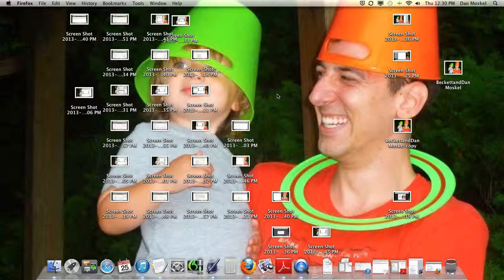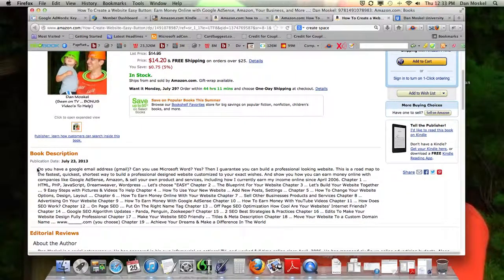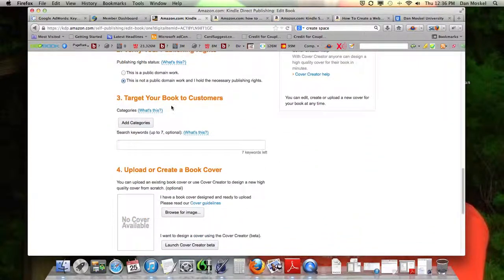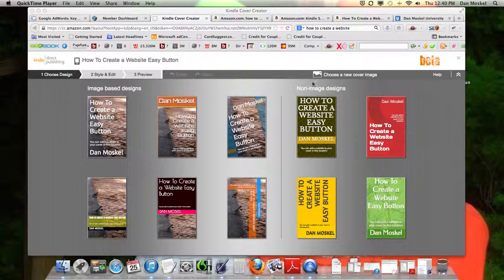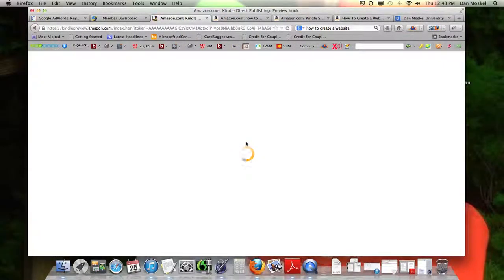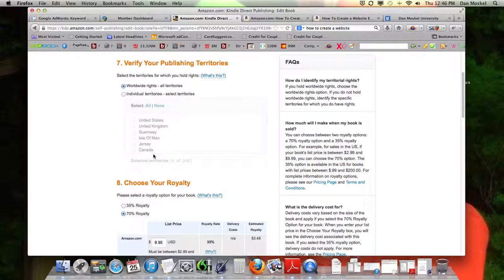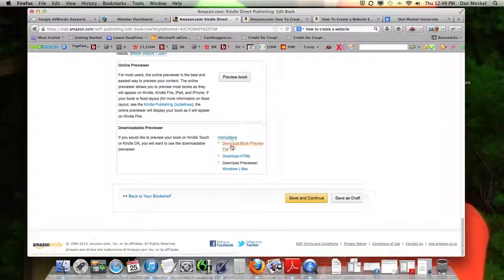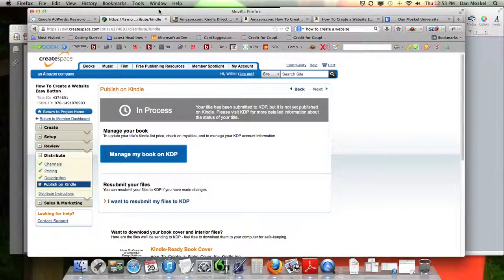How To Publish On Kindle - Step by Step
Watch the step by step process of publishing on kindle for authors, and check out an article for more about self publishing

Grab a copy of Dan Moskel's books at Amazon, iTunes, BarnesandNoble.com including How To Write a Book - The System and in audio book: